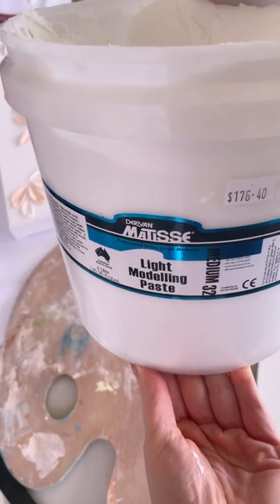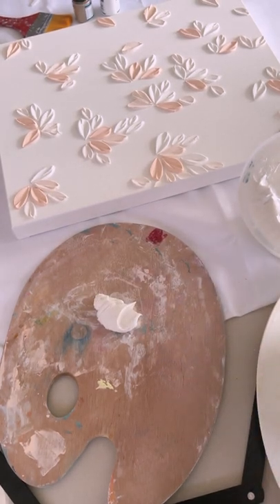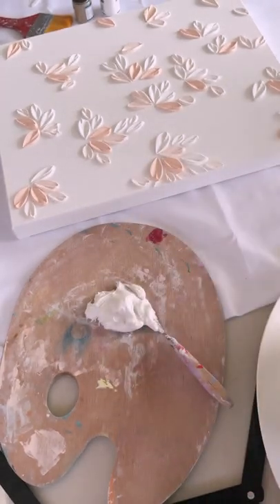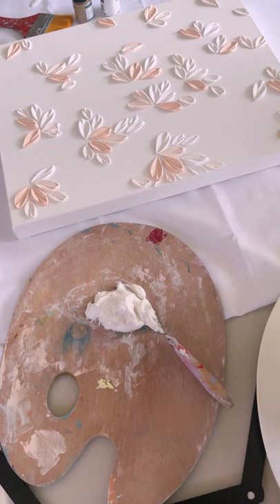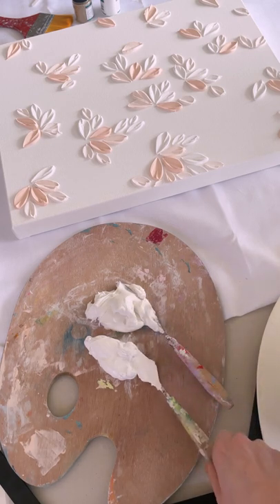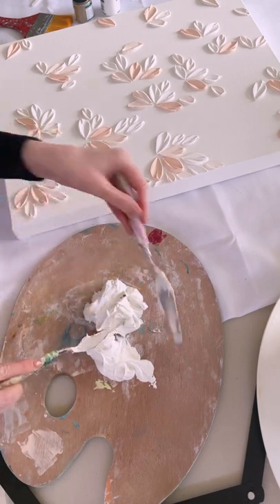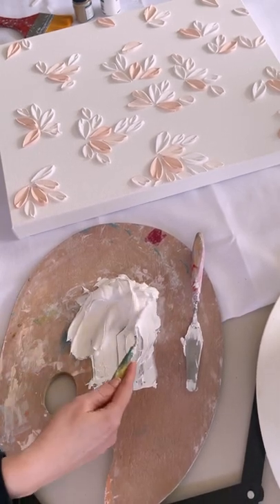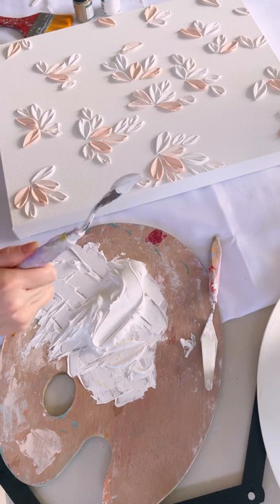Textured petal palette knife painting - what to use and how to mix it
DETAILS

My modelling paste to paint ratio is around 70/30 However, this is only when using heavy body structured paint. If I am ever to use regular acrylic paint (which I have at times when there’s been a pretty colour laying around I didn’t feel like mixing up from scratch) I would use a lot less paint then I did the modelling medium. Closer to 90/10.

I do not measure out my materials- I tend to just go by eye. I start by laying down some texture paste on my palette, and adding my paint colours to the side before mixing them together.

Because I mostly mix my paint colours from scratch I try to start off with extra texture paste to paint. I find that when colour mixing I will continue to add paint into the mix until I achieve the colour I want which could potentially make me end up with too much paint- so this is just what works best for me.

If my mixture does end up too wet and I’ve mixed in too much paint, I’ll simply add in some more texture paste to get it back to a nice thick consistency again.

You need your paste to be thick enough that it holds its form when shaped. If there’s too much paint your petals may look a little sloppy. If it’s too heavy with modelling paste- you risk the petals cracking once dry.

You should be able to scoop up paste on your palette knife and it stay in the shape you scooped it up with when you turn your knife upside down. If it starts to run off, you know you need more paste!

Please also note as the moulding paste is white, your paints are going to appear lighter than they do in their tubes, if you don’t add enough in.

If you’d like to learn more about textured art and meet other creatives creating this type of work, please join our new Facebook group ‘